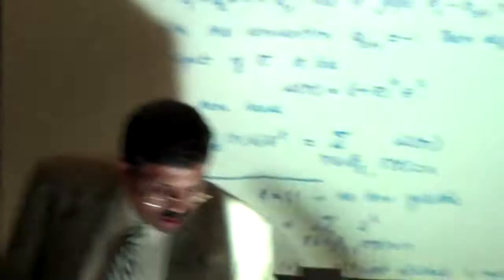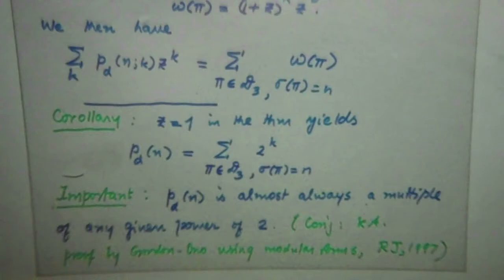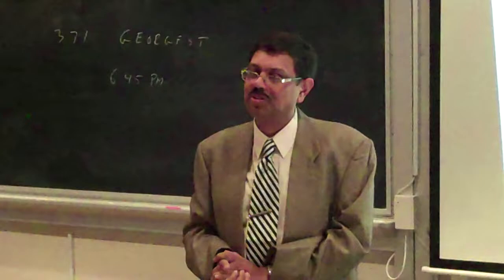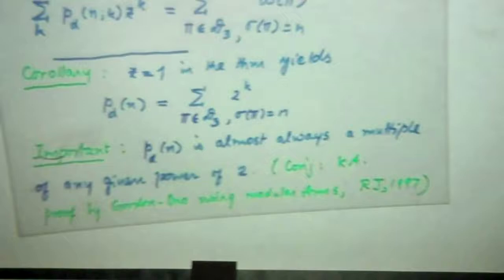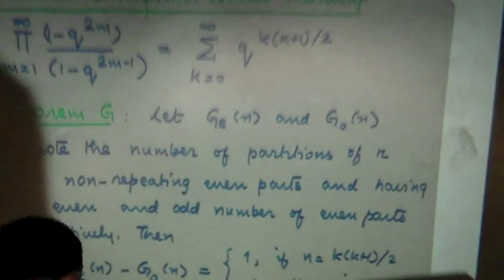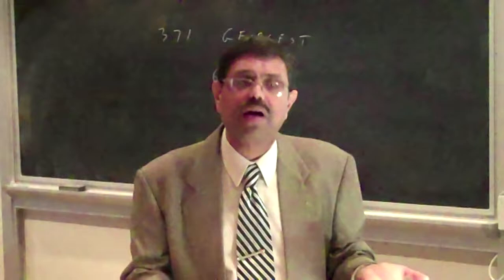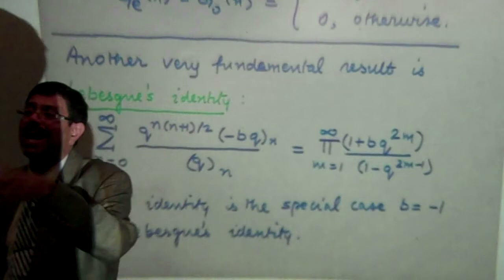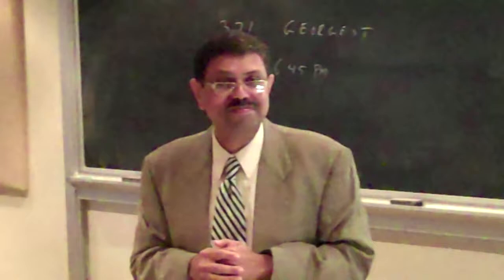Some new companions to Euler's pentagonal numbers theorem part4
Date: September 23, 2010
Speaker: Krishnaswami Alladi, Univeristy of Florida
Title: Some new companions to Euler's pentagonal numbers theorem
Abstract: We will deduce two new companions to Euler's celebrated
Pentagonal numbers theorem from partial theta identiities of
Ramanujan and Andrews. These companions are acttually stronger
in the sense that they can be refined by the introduction of a
parameter a. The cancellation by parity split is just as strong
as in Euler's theorem even with the parameter a, but for these
companions the role of the pentagonal numbers is replaced by the
squares. It is amazing that even though the weights in the two
companions are different, their sums are the same, and so the
cancellation and the resulting lacunarity are identical.
Finally, from another identity in Ramanujan's Lost Notebook, we
will deduce one more companion to Euler's theorem, this one
involving twice the pentagonal numbers. We will show how these
companions are connected to various fundamental results in the
theory of partitions and q-hypergeometric series. The talk will
be accessible to non-experts.